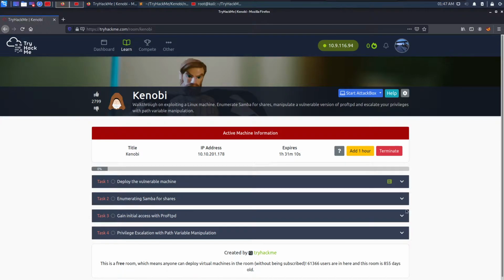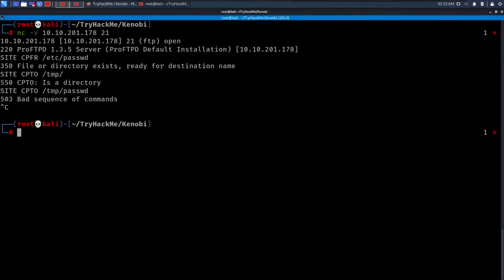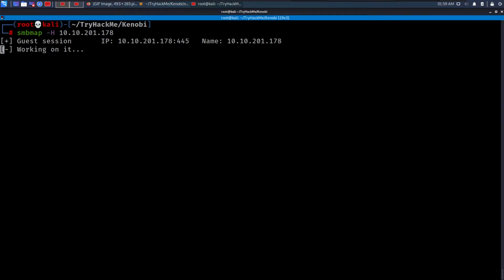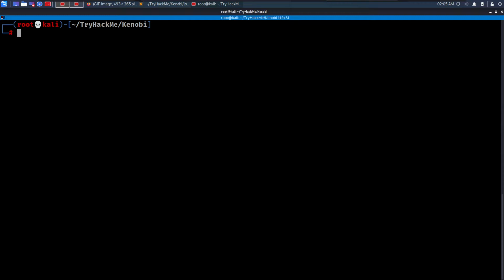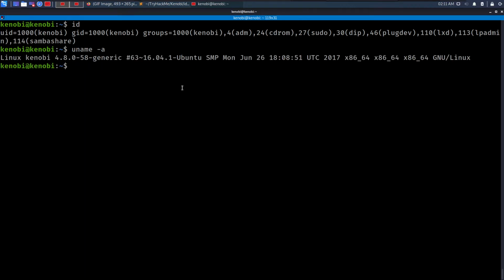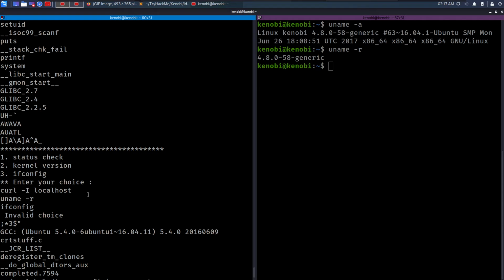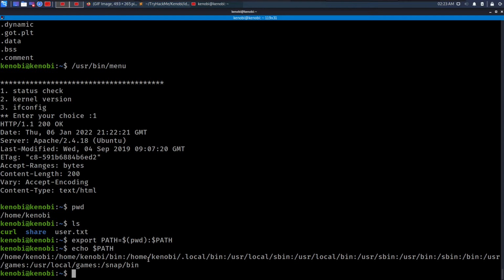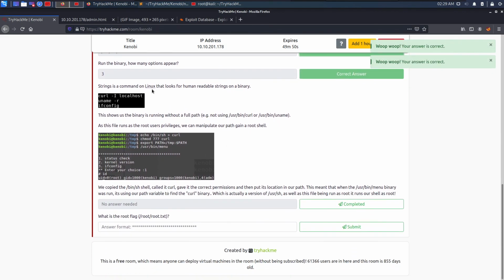TryHackMe-Kenobi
00:00-Intro
01:36-Start of Nmap Scan to discover Open ports
03:06-Enumerating FTP port 21
4:29-Using SearchSploit to download exploits using - m parameter
4:56-Looking at the exploit of PROFTPD-1.3.5
05:55-Using Netcat with FTP on port 21 and trying to copy and paste files
07:43-Enumerating Apache webserver running on port 80
8:00-Downloading image files from a web server using wget and performing strings on it
11:05-Enumerating port 2049 (NFS) using showmount to look for directory mount
11:38-Mounting /var directory from target to our kali machine
13:15-Enumerating SMB port 139 and 445 using smbmap and smbclient
14:02-Smbmap to recursively list all directories and files in a share
14:50-Download file from smbshare using smbmap
15:21-Using smbclient to list the shares and download the shares
17:30-Looking at the log file
19:44-Start of exploitation by copying kenobi user private key to the mount directory and then using private key to login as ssh to get inital foothold
24:18-Start of privilege escalation by basic enumeration
27:11-Using Find command to look for suid binary
28:45-Running /usr/bin/menu binary to see what it does
30:35-Performing Strings operation on to the binary to see hidden strings
31:50-Trying to explain the path variable manipulation vulnerability and exploiting the curl binary to gain root access
36:51-Using Export to set the path at the top
38:54-getting root by adding /bin/bash into the curl binary
39:58-Answering the questions of TryHackMe and completing the box